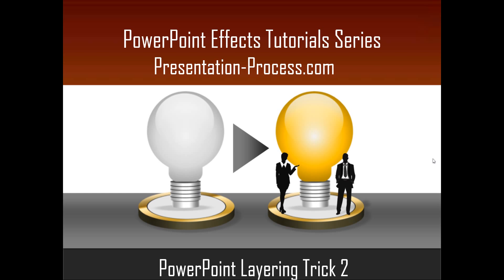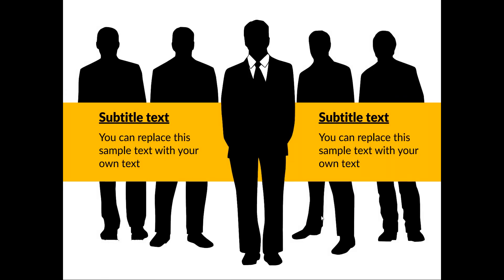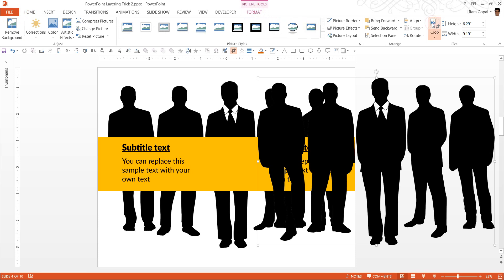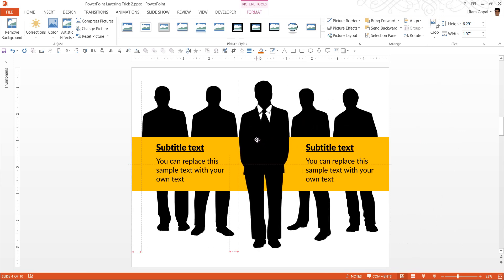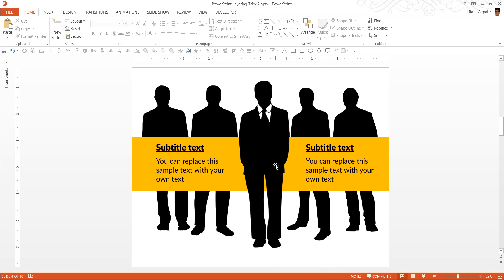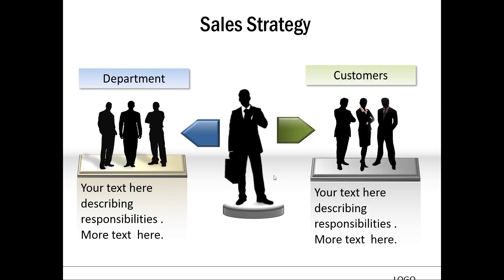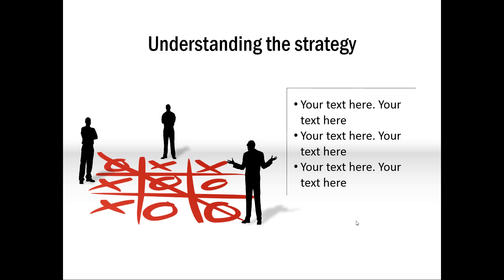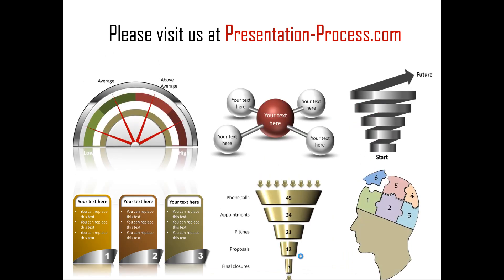How to Create PowerPoint Layering Trick (2) : Effect Series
In this video you will learn a second layering trick in PowerPoint.
When there is a banner created over a picture, the banner overlays the picture.
This trick allows you to create a band weaving through the picture.

You can use any picture you like to follow this tutorial.
Add a rectangle over the picture to start.